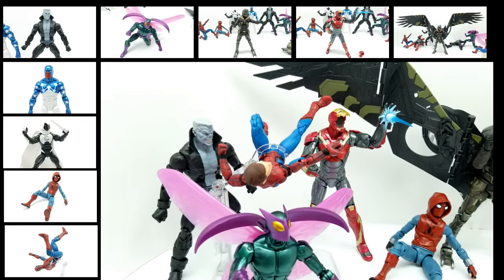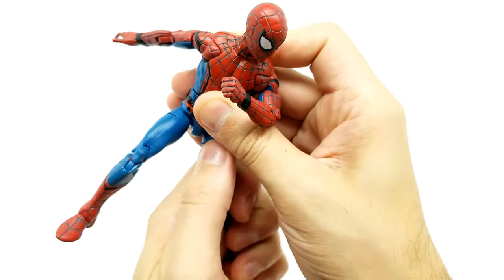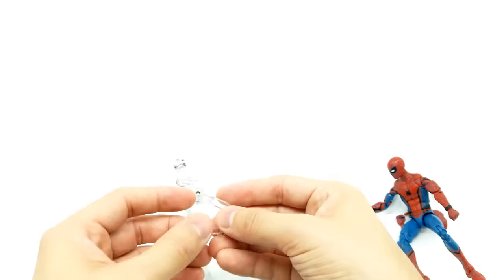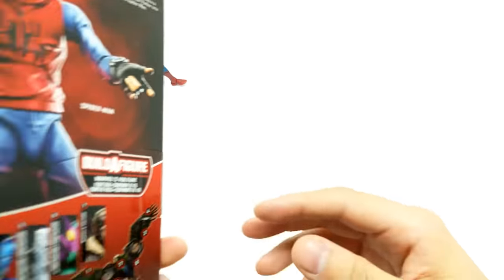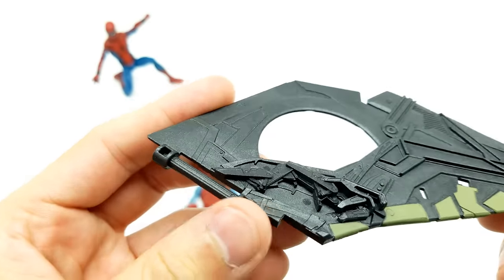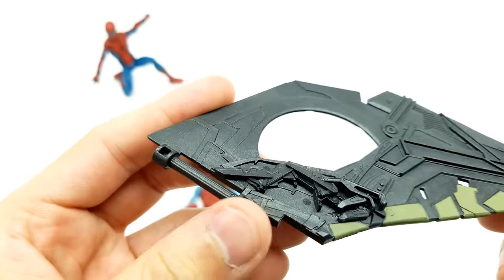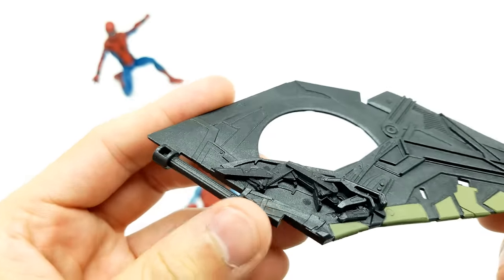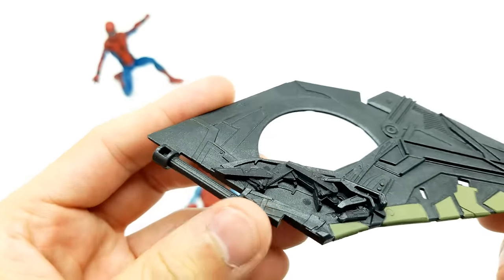SPIDER-MAN HOMECOMING Marvel Legends Complete Set! Vulture Build a Figure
More Marvel Legends here!!!